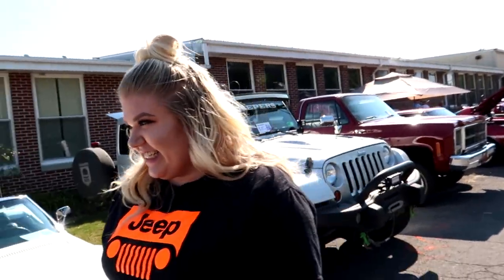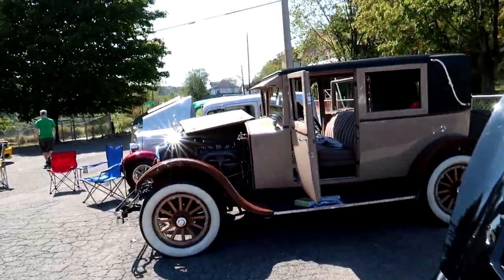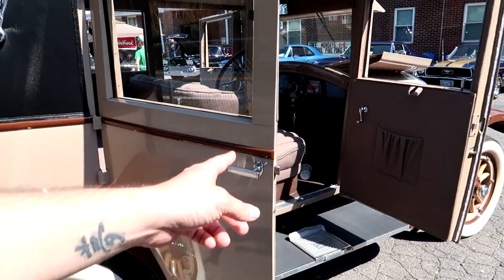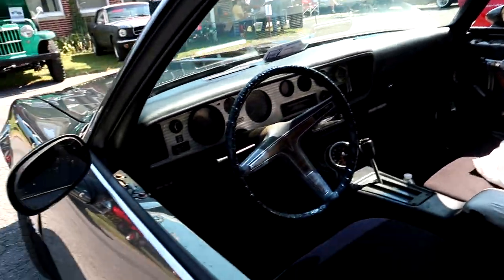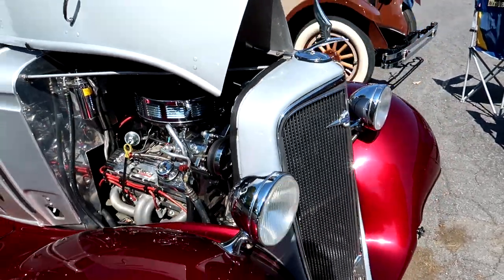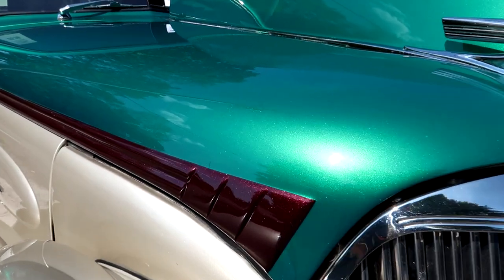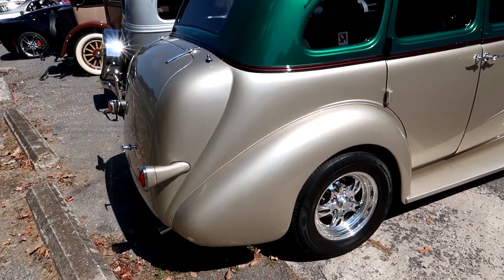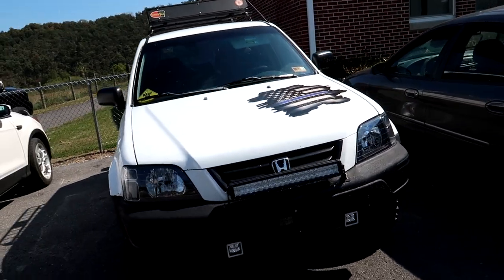Local Car Show in memory of my DAD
Here is a small car show held at our local community center in memory of my dad.
Pretty good turnout and lots of good people, cars, food and lots of door prizes.